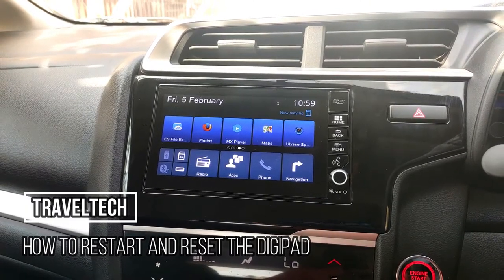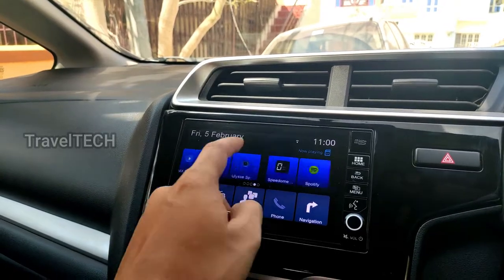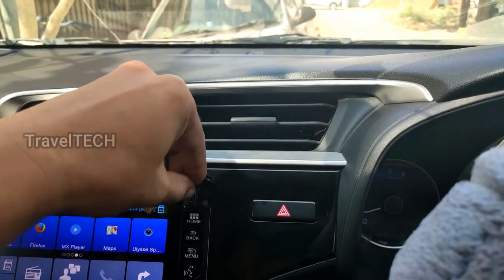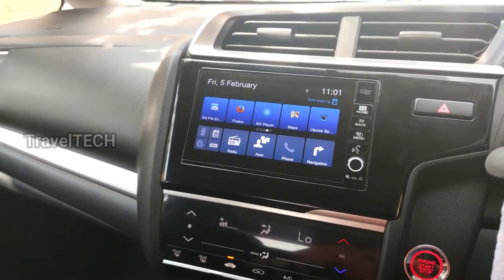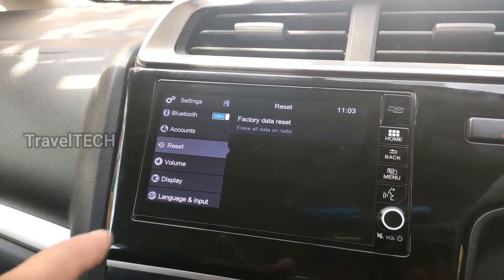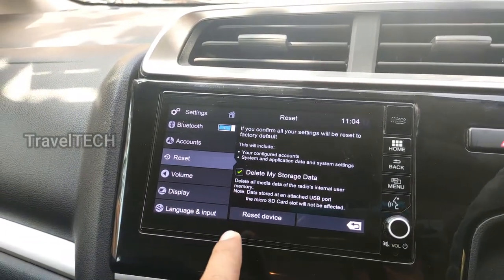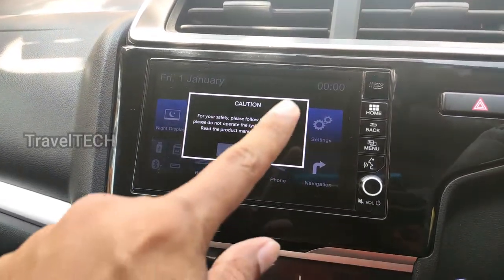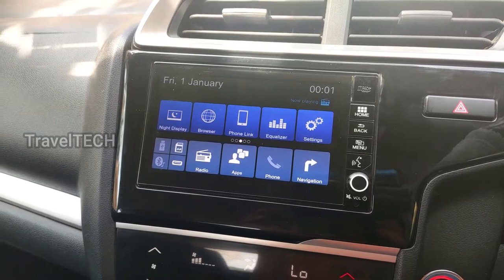How to Restart/Reset the DIGIPAD? - Honda WRV/City/Amaze/Jazz - TravelTECH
In this video, learn how to restart the digipad or reset it completely when required, as sometimes when you install/uninstall apps for it, it tends to hang or create some other problems. Using this method, you can attempt to fix the problems by yourself either by restarting or restarting the digipad.